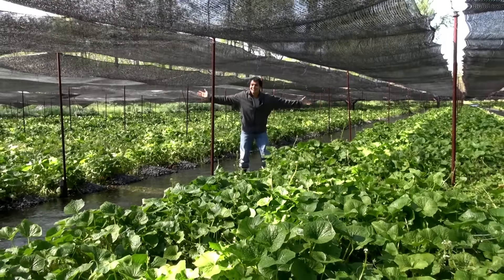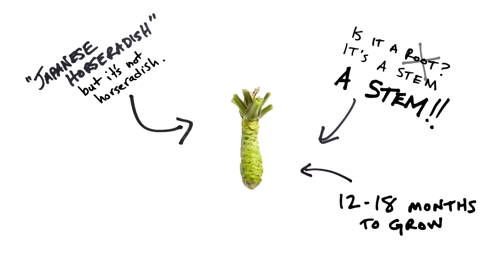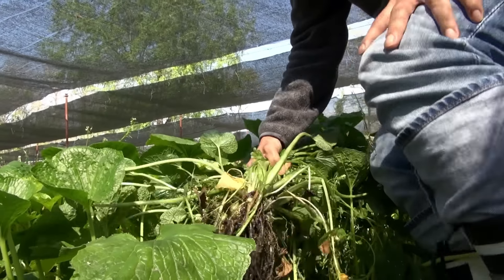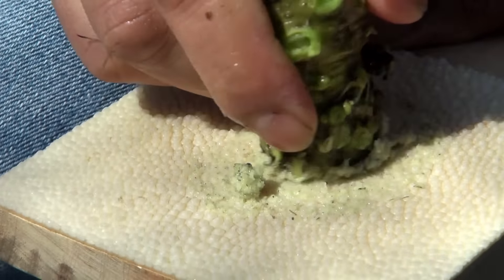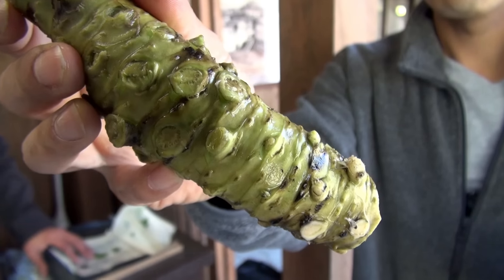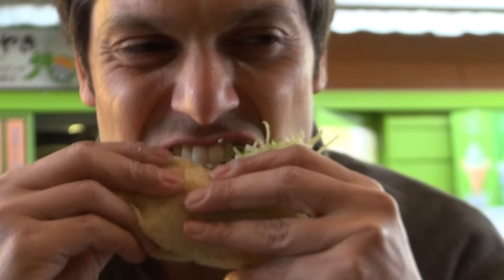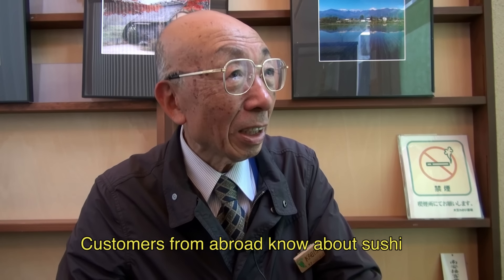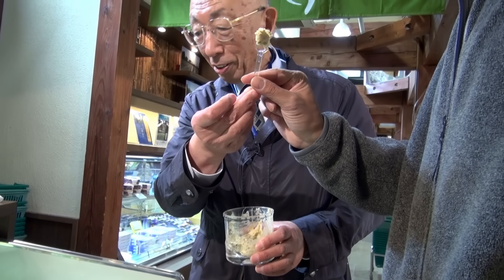Ultimate Wasabi Guide 究極のワサビ #28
Let's travel to a valley in the Japanese alps in Nagano to get some organically grown wasabi from the farm! Just how is wasabi grown?
Daio Wasabi Farm is one of Japan's largest and is a great place to find out – and try wasabi cuisine!

There are few produce directly associated with Japan.
Wasabi is one of the most widely known and the flavor is found more and more in snacks because of it's spicy kick.
It's also used in sushi, mixed in the soy sauce.

There is a big different between the processed wasabi found in some restaurants and the fresh kind which is traditionally ground on a shark skin grater and collected. The color and smell. The texture and taste.

Why does fresh wasabi cost so much?
It takes between 12 to 18 month to grow one and there is no telling what size it will be when pulled from the ground.
The wasabi needs to be in the shade and have constant fresh water. The minerals from the melted snows of the Japanese alps surrounding Daio Wasabi Farm are perfect to make the worlds most delicious wasabi.

What else can you do at the wasabi farm?
You can hike around the beautiful area and also grab a bite to eat in the food plaza. They have:
Wasabi beer
Wasabi ice cream
Wasabi burger
Wasabi don
Wasabi juice
Wasabi wine
Wasabi leaf salad
Wasabi croquet
and yes ... just plain wasabi!
This is wasabi heaven!

We at WAO-RYU! ONLY in JAPAN will continue to introduce the amazing Japanese food and tradition through the eyes of foreigners in high-quality documentaries.
Many great things about Japan, which even Japanese people didn't know are introduced
Thank you very much for your continuous support!

WAO-RYU! ONLY in JAPANでは外国人の視点でアメイジングな日本の歴史や食べ物などをハイクオリティーなドキュメンタリーで紹介し、
日本も知らない日本の魅力を伝えていきます。
みなさまの応援よろしくお願いします。